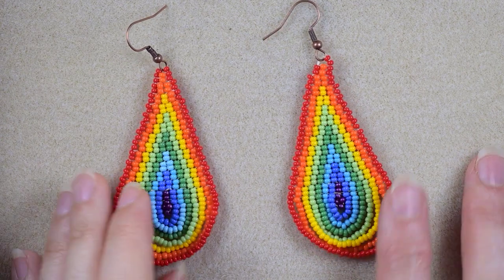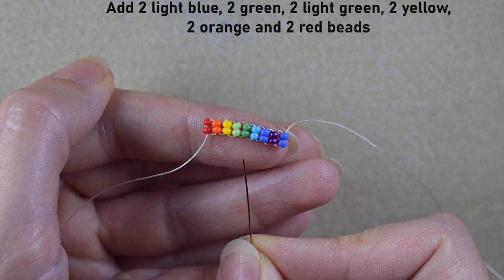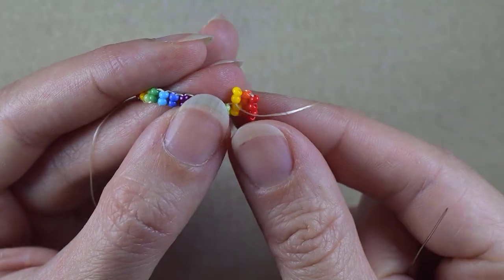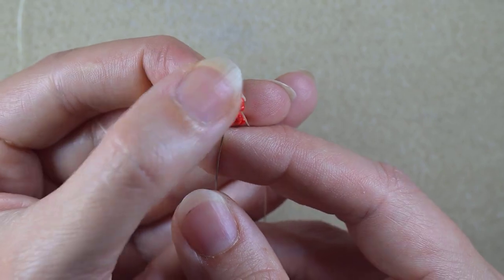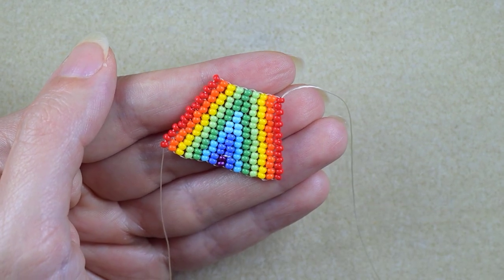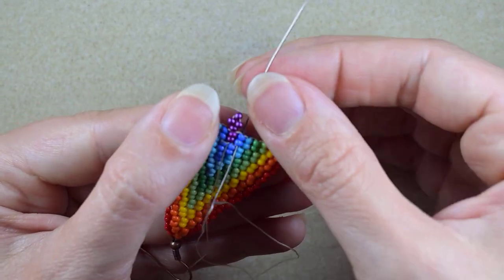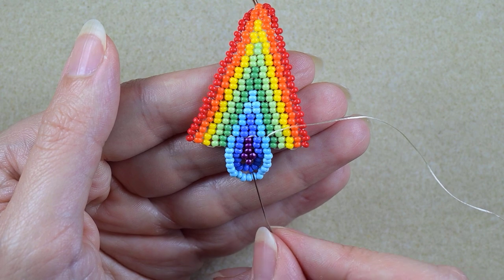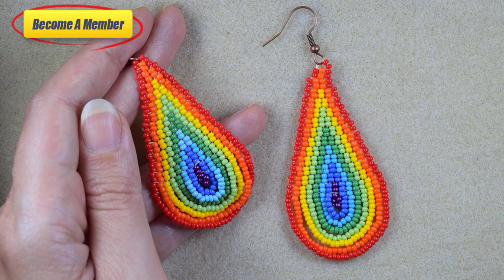Tear Drop Rainbow Earrings - Tutorial || DIY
Easy step-by-step instructions for Rainbow Tear Drop Earrings. Brick Stitch Chandelier Earrings. How to make seed beads earrings? Home-made beaded earrings.

List of materials:
1) 11/0  seed beads in 8 colours -  purple, dark blue, light blue, dark green, light green, yellow orange and red
2) Earring findings
3) Nymo Nylon Thread 0.30mm=size D
4) size 11 (or similar size) beading needle
5) scissors
6) flat nose pliers (not obligatory)

VIDEO CHAPTERS
» Intro 0:00
» List of material 1:06
» Step-by-step instructions 1:54
» Final words 24:45